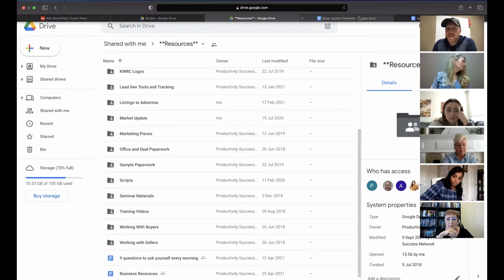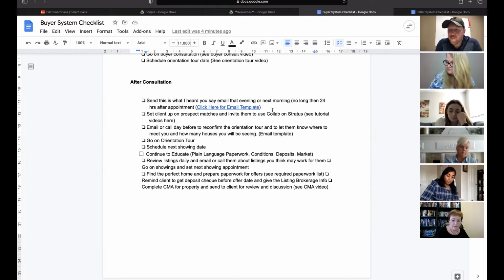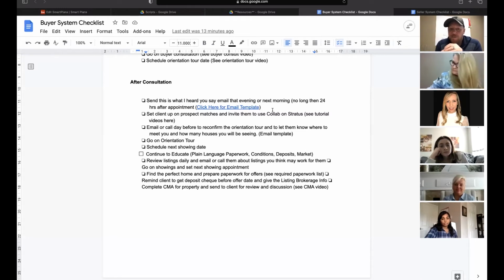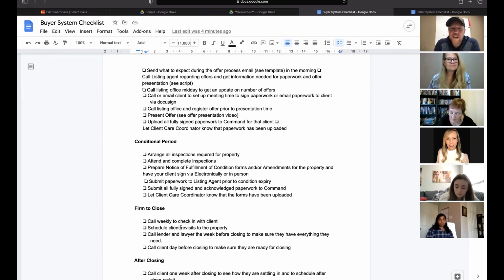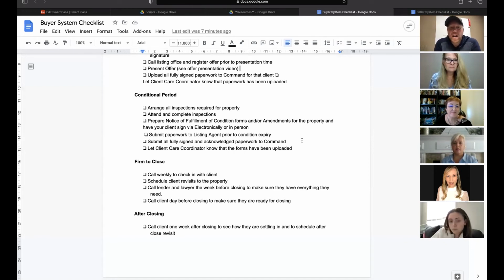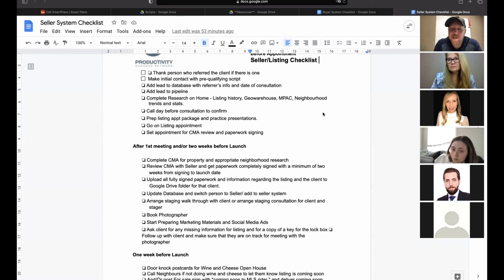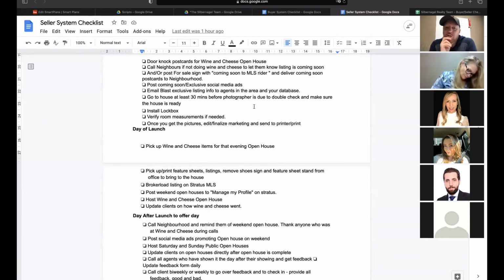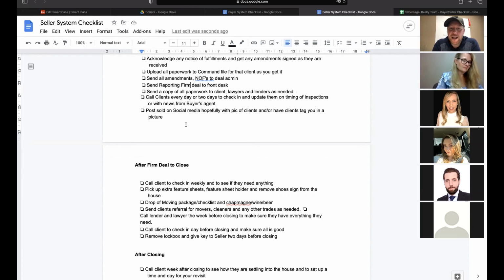Buyer and Seller Systems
To best serve your client, not miss any steps and make sure you are giving referrable service, you need to know your Buyer and Sellers systems.  Join us as we walkthrough those systems and create your own while we do it.